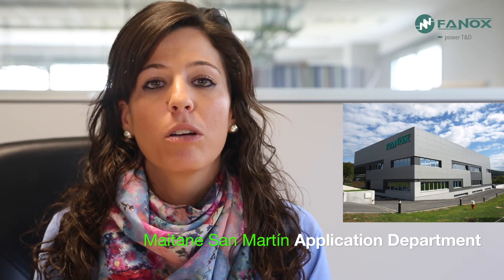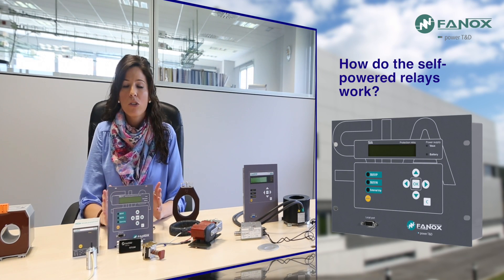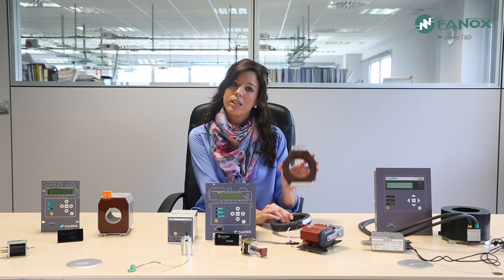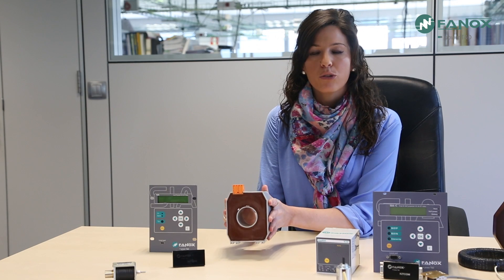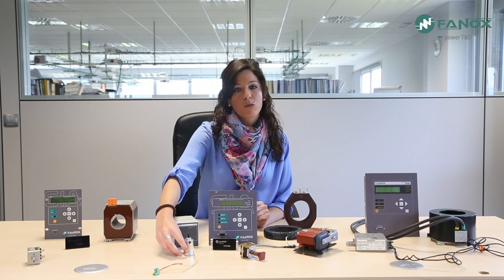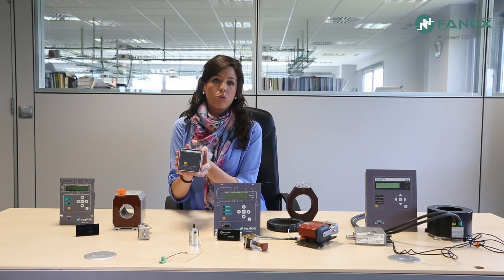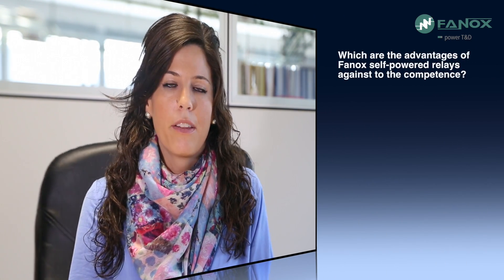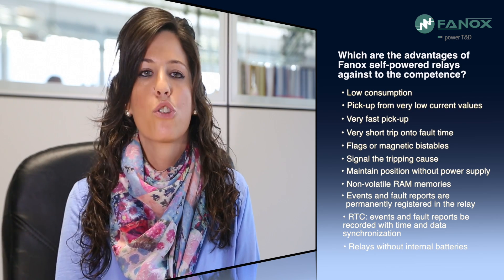Self Powered Relays - Fanox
Why do self powered protections appear? How do they work? Multiple advantages that the wide range of Fanox self powered protections offers and the main reason of its success in the market: TOTALLY FREE MAINTENANCE